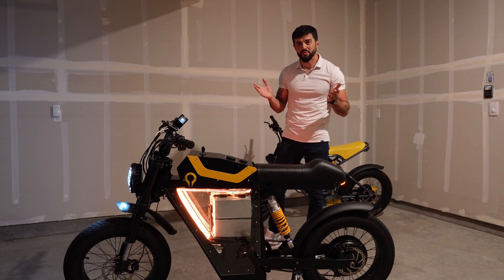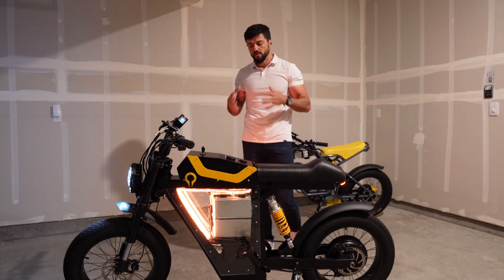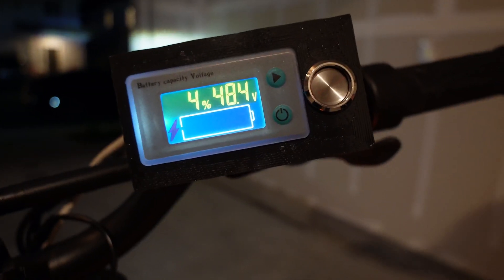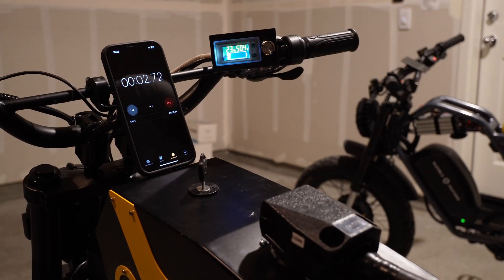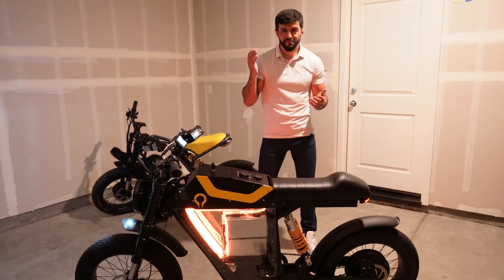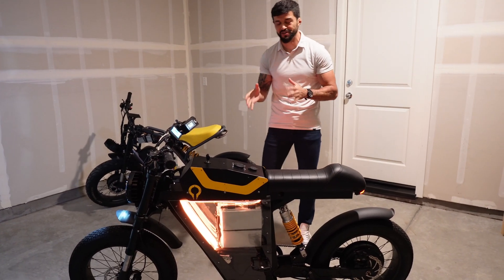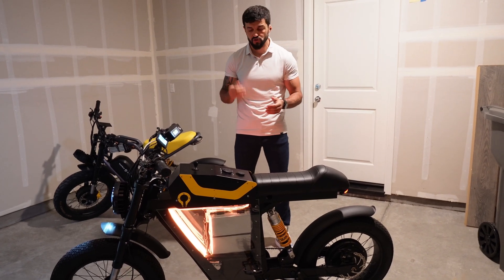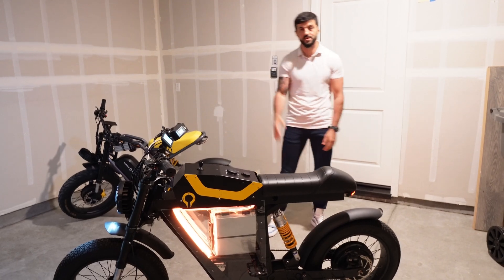Fastest charging time for an Electric bike - Charging from 0-100% in just 26 Minutes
The BLIXT - Supercapacitor Graphene Battery takes the lead as the fastest charging option available for electric vehicles.